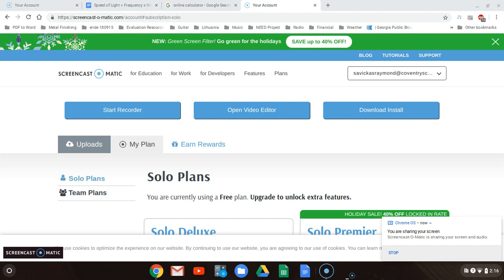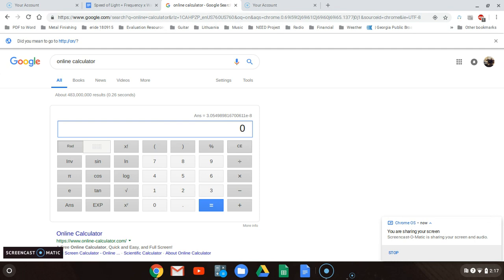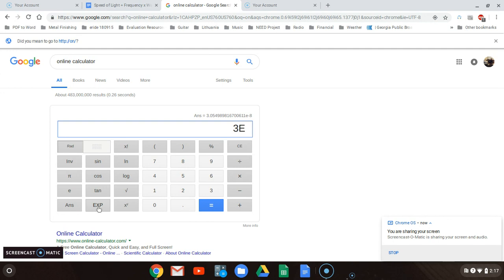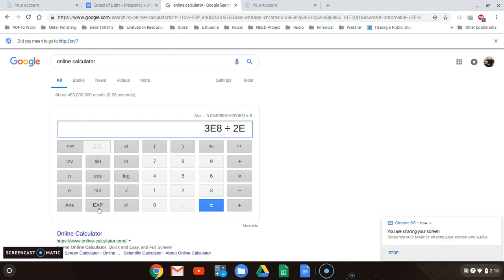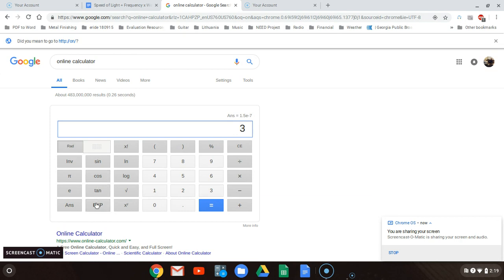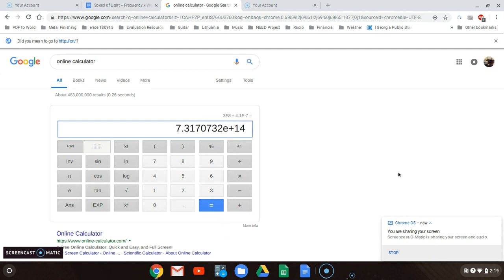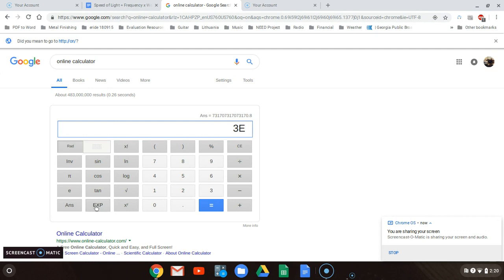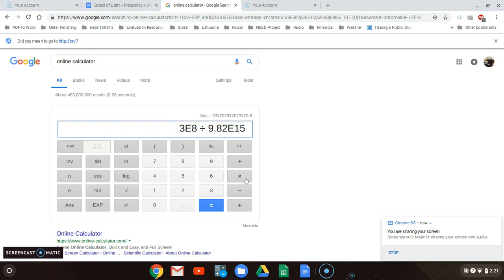Wavelength and Frequency